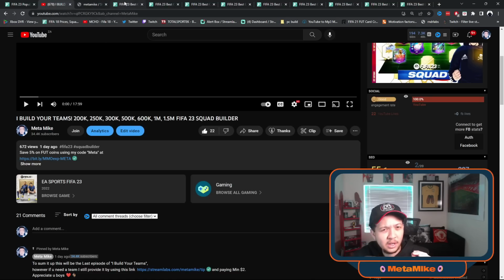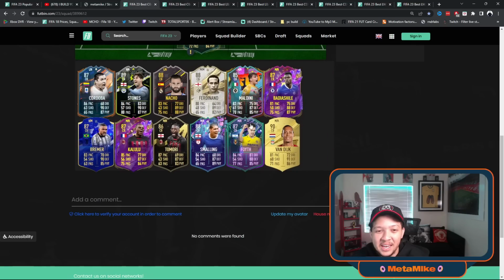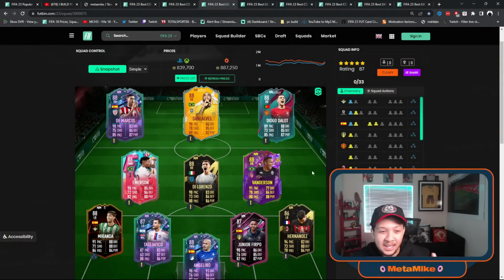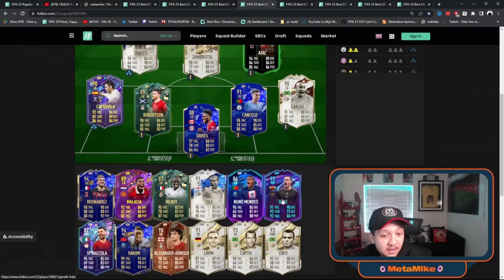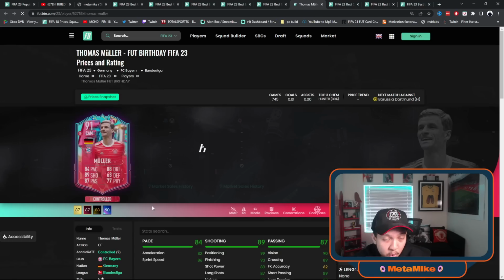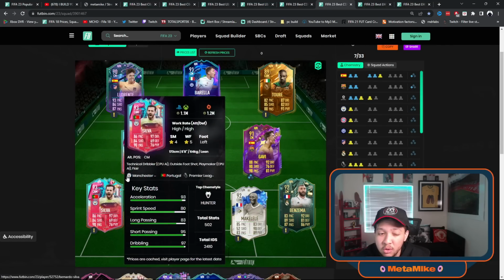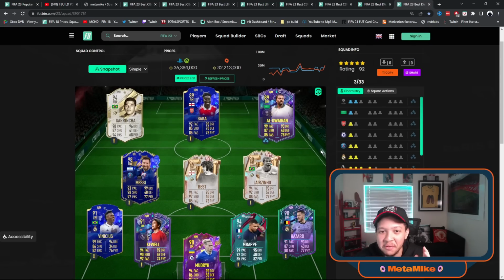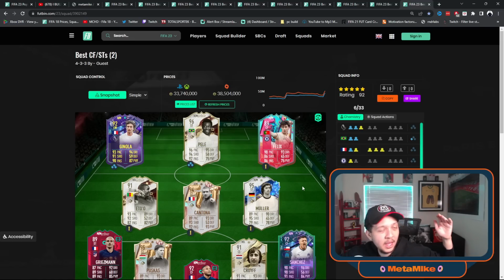BEST META PLAYERS IN EACH POSITION! (ALL PRICES)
► MetaMike

Video Points:

Intro: 0:00
Best GKs: 01:21
Best CBs: 03:14
Best LB/RBs: 08:15
Best CDM/CM/CAMs: 12:39
Best LW/RWs: 18:59
Best CF/STs: 22:34